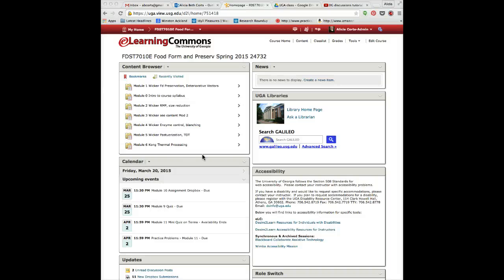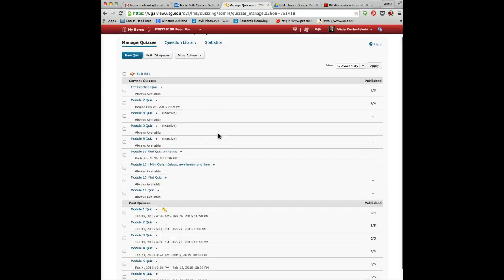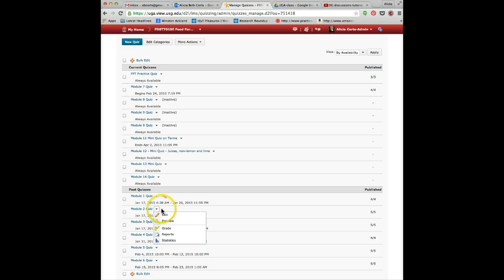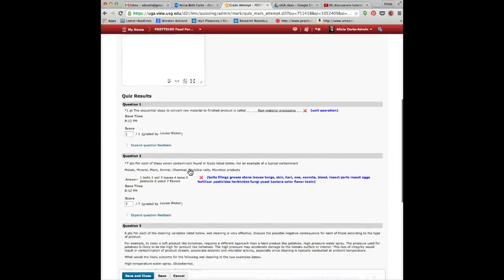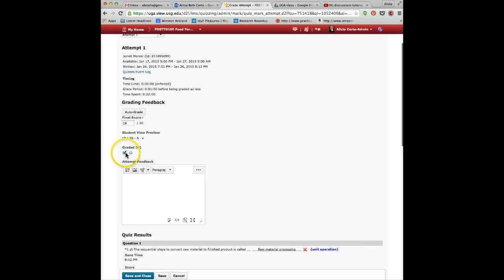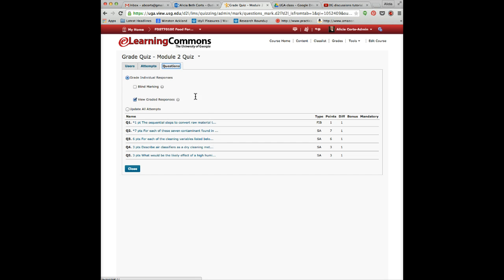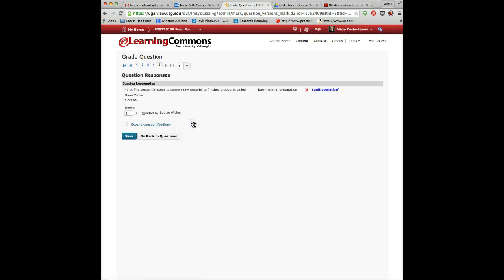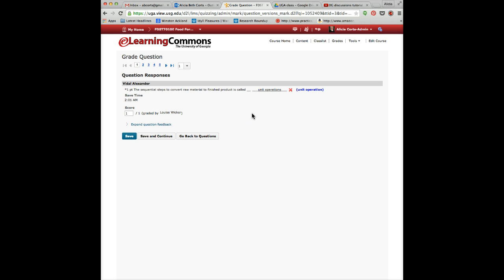DG Quizzes Grading